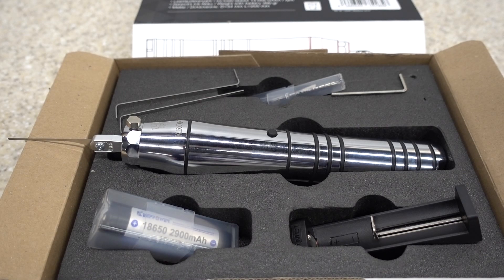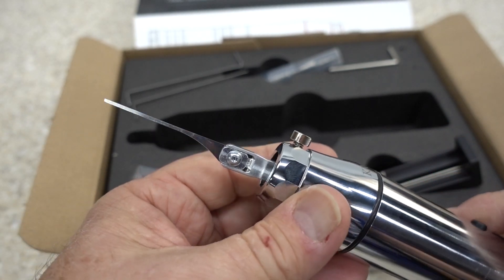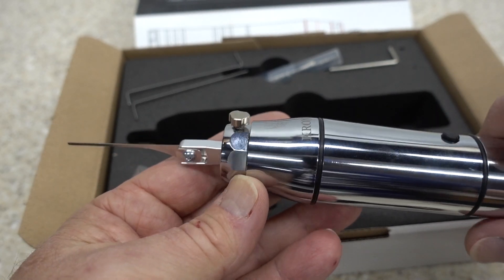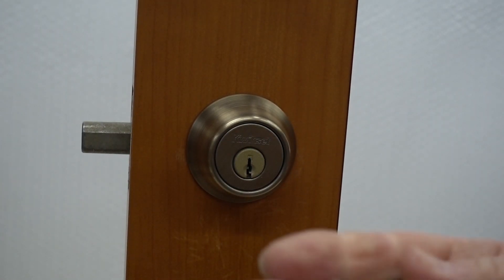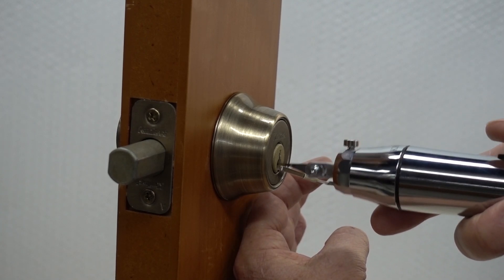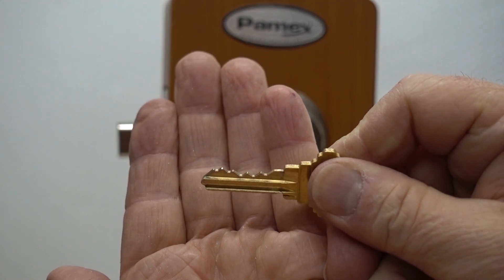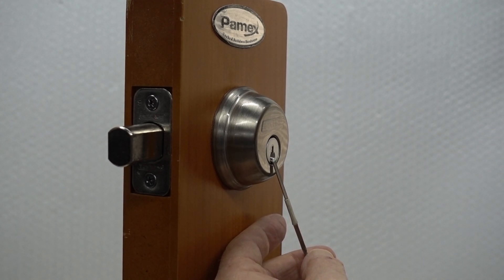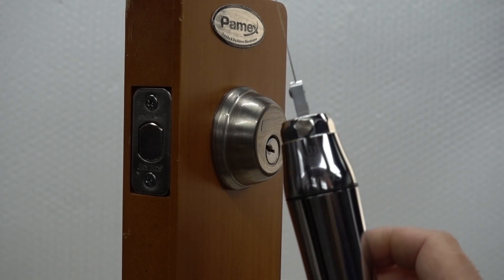Kronos Electropick by Multipick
Multipick has gathered their experience from the development of the MHP II and invested it in KRONOS. The result is an electric lock pick that does not need to be hidden away behind its big brother. KRONOS provides state-of-the-art electronics with a powerful motor.